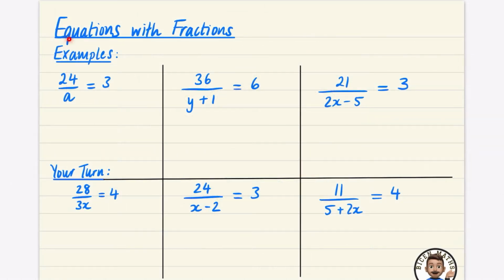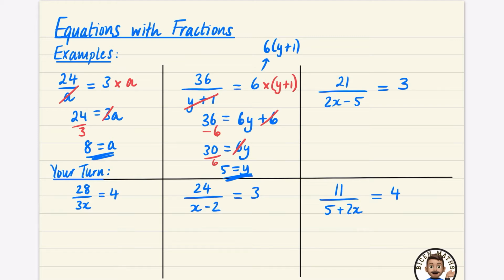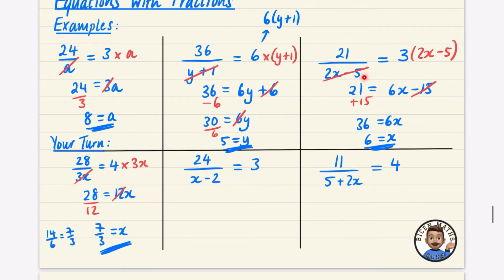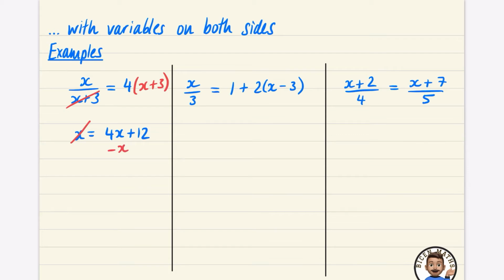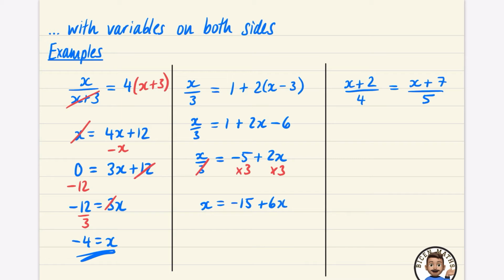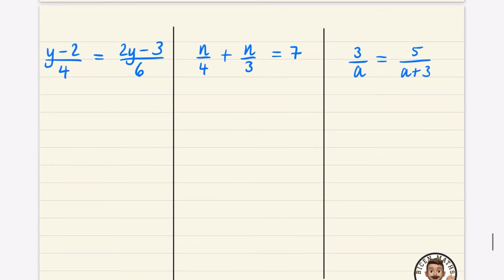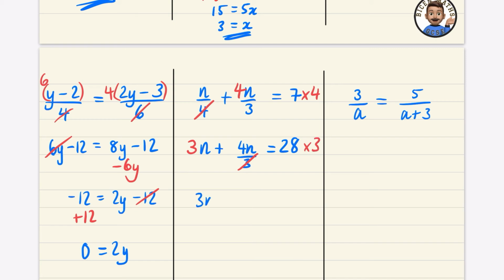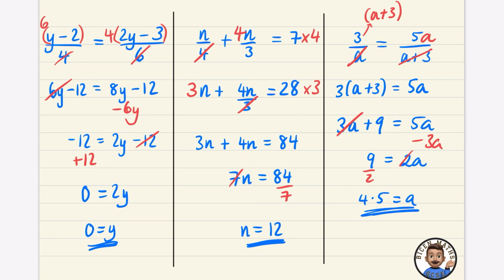Solving Linear Equations 6 • Fractions • GCSE Maths (Foundation/Higher) 🧩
Further practice
Corbett Maths:

0:00
Outro